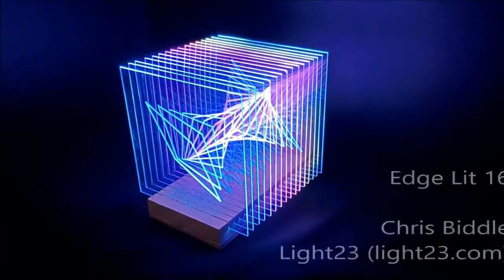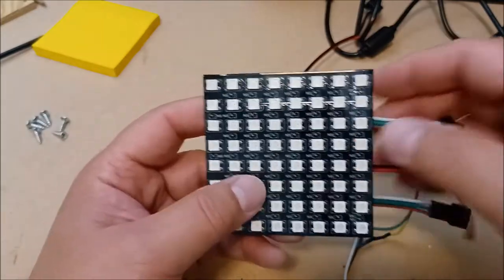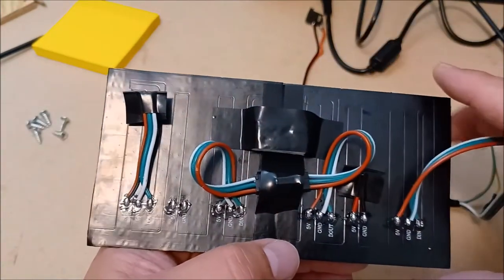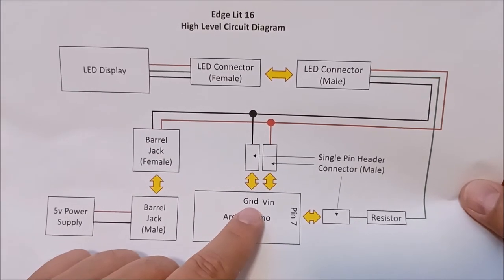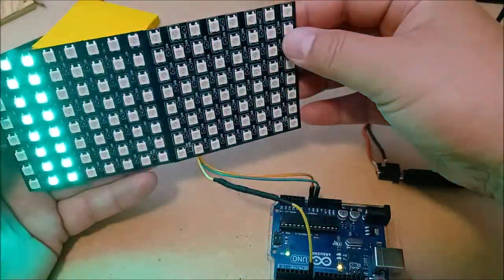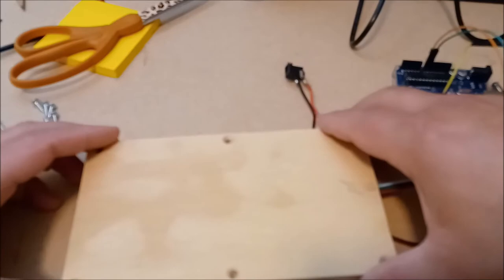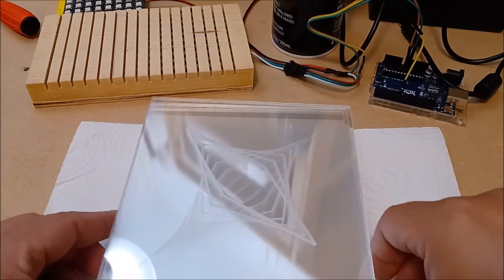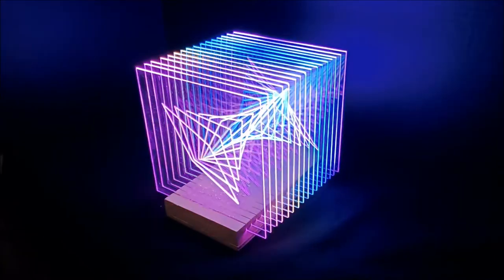Edge Lit 16 : A 3D Acrylic Display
This decorative LED display is made up of 16 edge lit acrylic pieces that together render a three dimensional abstract shape. These displays can also be purchased through my Etsy store at

Here is the Arduino code, a high level schematic, and links to some of the key ingredients you will need for this project. I can't guarantee how long these links, especially the ones referencing Amazon, will last. If you find a broken link, just post a comment and let me know. I will get it updated. Thanks!

8x8 WS2812B LED Matrices:

Arduino Uno:

5v Power Supply:

LED Connectors:

Jumper Wires for Connecting to Arduino:

UPDATE (03/31/2022): I did upload another video of how to build this display that allows you to control it from your smart phone using a WiFi connection. Here is the link: